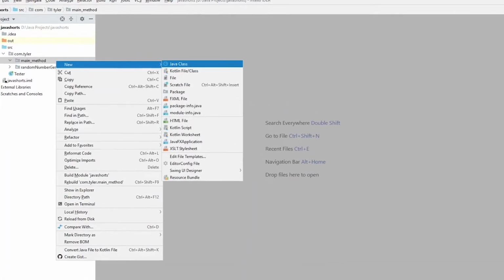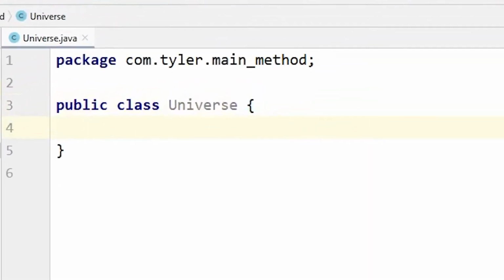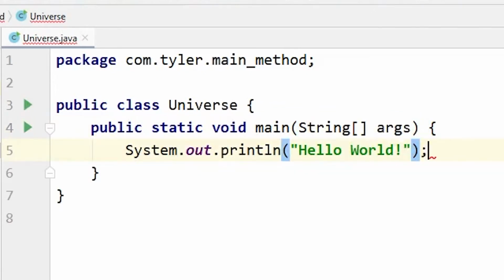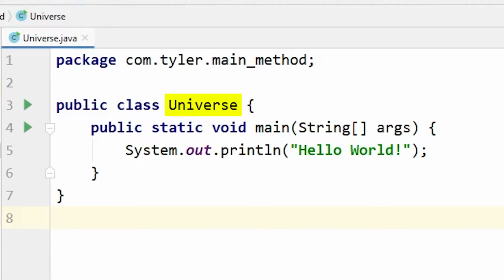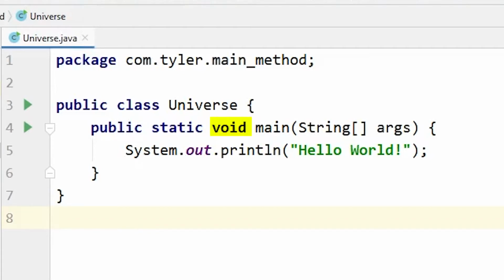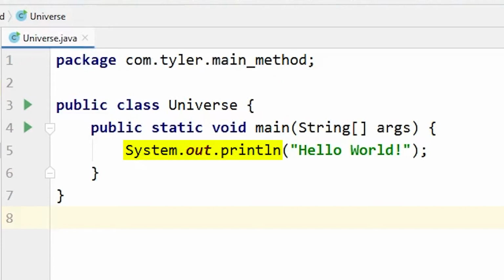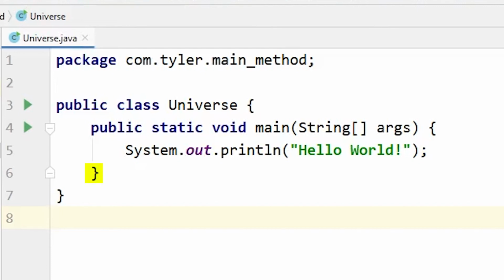Simple HELLO WORLD! Explained in UNDER 2 MINUTES | Java Quickie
Hey guys!  Here I talk about all the pieces of code for a simple Java class.  A few pieces of code here can be their own video, but for now this is a brief overview.